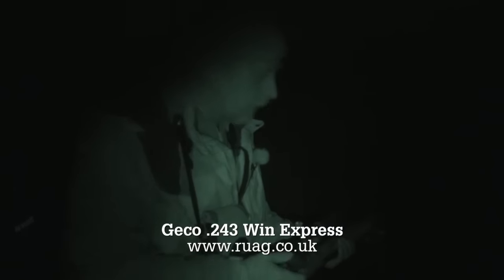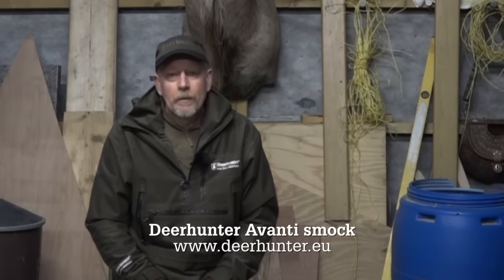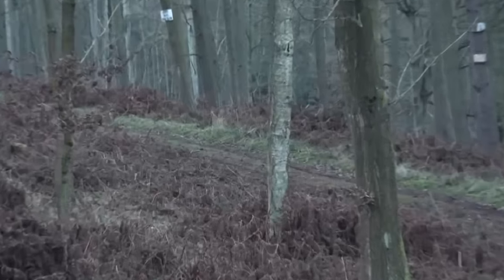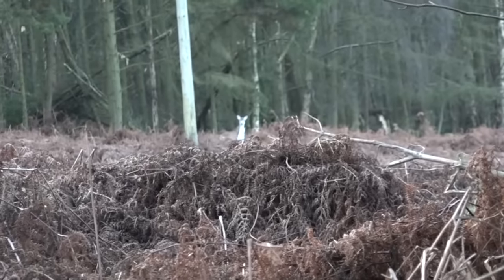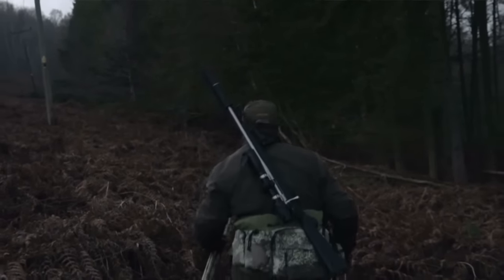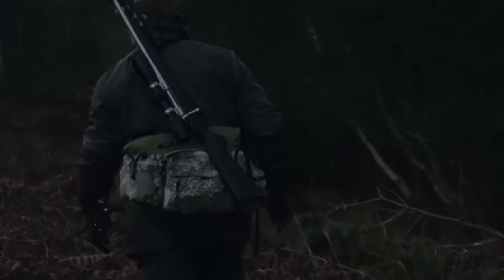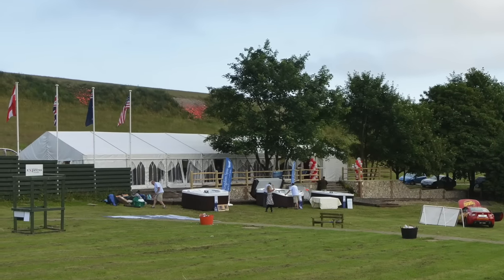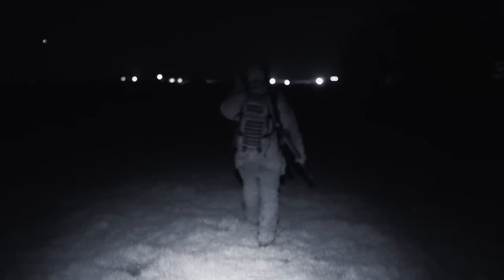The Shooting Show - tricky roe stalking on both sides of the border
Chris Dalton treats us to true tale of two halves. First, after late-season bucks in Scotland; then heading to new ground for a new season, pursuing roe and fallow does in West Yorkshire. We're employing a change of tactics, too, with foot-stalks switching to high-seat vigils. But through all this variety, there's one constant: Everything keeps going wrong. From missed shots to non-existent deer to camera cock-ups, can we finally get a stalk on film?